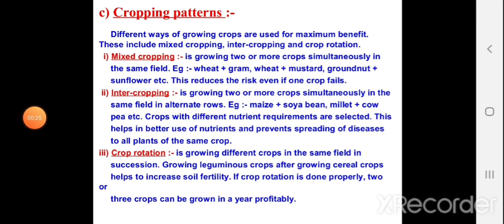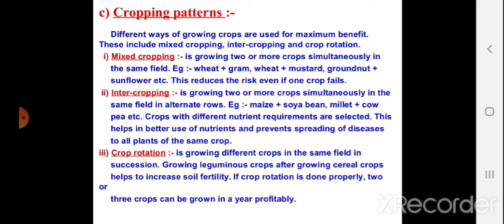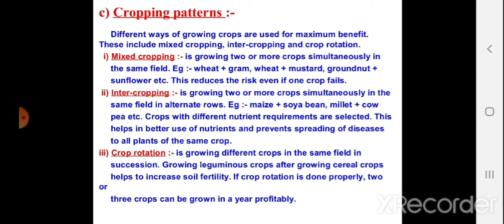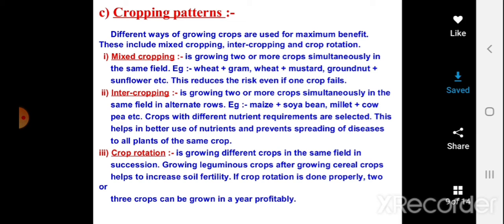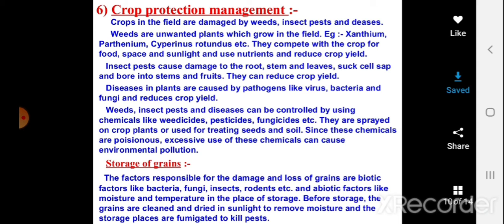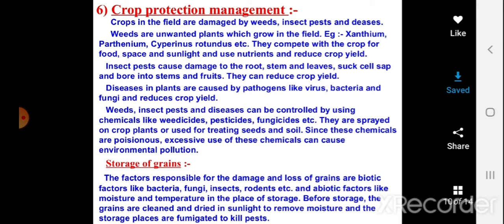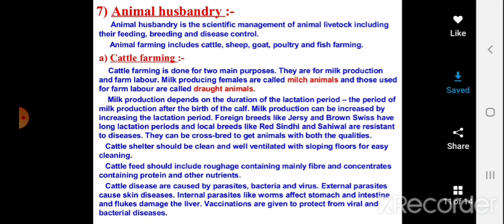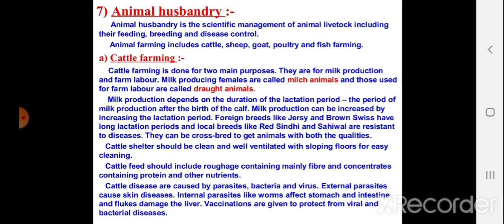class9 sci ch15 2